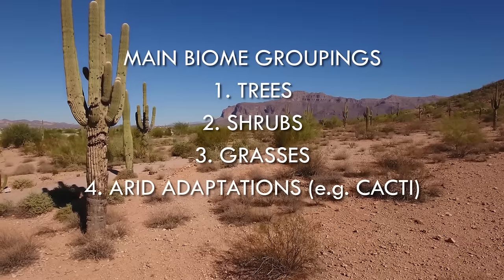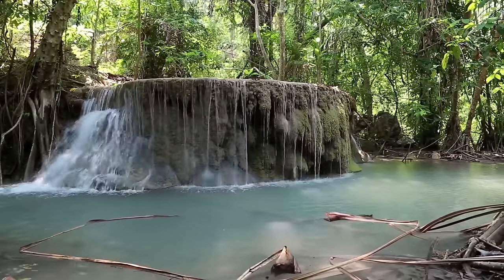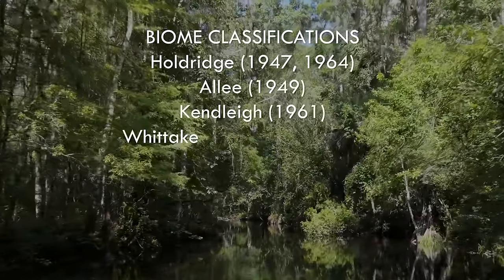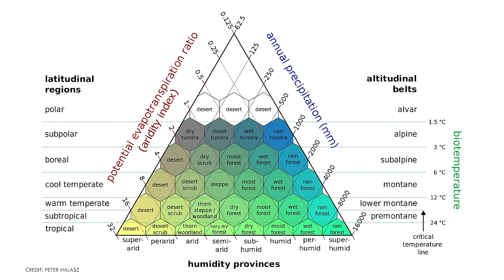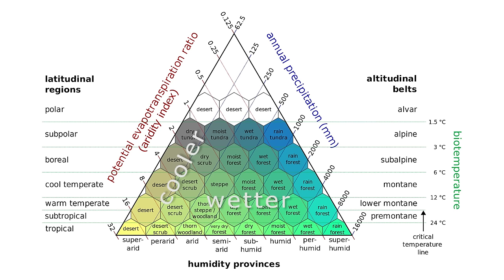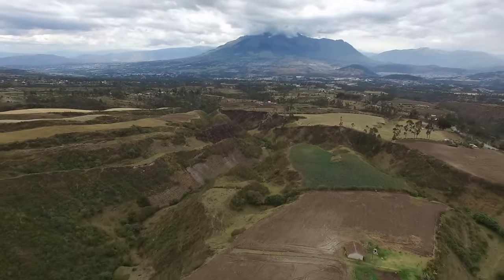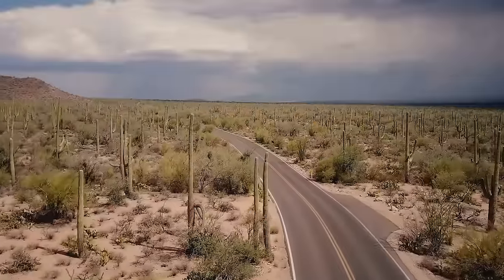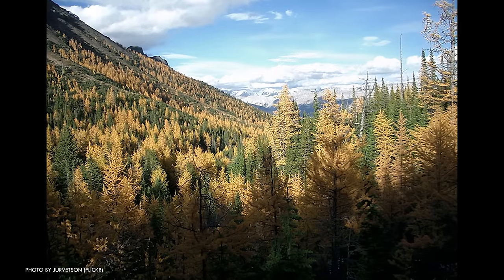Biomes - The Living Landscapes of Earth, Introduction To Biomes Of The World, Geodiode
When you look at pictures of the Earth from space, what’s the first thing that you see? A blue marble, as some have described it. A water world where oceans and swirls of white clouds dominate. But most of us will then have our attention drawn to the shapes imprinted on its surface – the continents. And they come in many colors. The white of Antarctica, the beige of the Sahara, the light green of grasslands, and the darker shades of our planet’s forests in their many forms.

So many of these colors that give the world its look are the result of trillions of individual plants growing upon the surface. Which plants grow where is determined by many factors, with the climate being the most dominant factor. Desert and scrubland, savannah, prairie and steppe, tundra and taiga, woodland and rainforest.  They are at the base of almost every food chain of every animal – the habitats that sustain all other lifeforms, and ourselves. Collectively, they are known as biomes - the living landscapes of Earth.

Additional charts, maps, and images along with the narrative script💟💟

CHAPTERS💟💟
👉👉0:00 Opening montage
👉👉0:52 Introduction
👉👉3:33 Main plant groupings
👉👉4:25 Difference between climates and biomes
👉👉6:19 Holdridge life zones chart
👉👉8:40 Complete list of Earth's biomes
👉👉10:58 Outro

In the first of a brand-new series, we are introduced to the concept of a biome, what it is, how it is that way, the factors that determine what plants grow in what area, and list out the Biomes to be studied in more detail in future episodes, including:

- Tropical Rainforest
- Savannah
- Shrubland or Scrub
- Desert
- Prairie and Steppe
- Deciduous Woodlands
- Boreal Forest or Taiga
- Tundra
- Highlands
- Wetlands

FURTHER READING:

LONS08 - A new world natural vegetation map for global change studies

CREDITS

(PUBLIC DOMAIN):
NASA (Earth from ISS selection)

Series Researched, Written, Narrated, and Produced by
B.J.Ranson

Or you can send an email via this Youtube Channel page through the "About" tab.